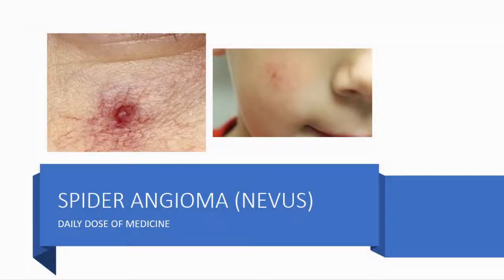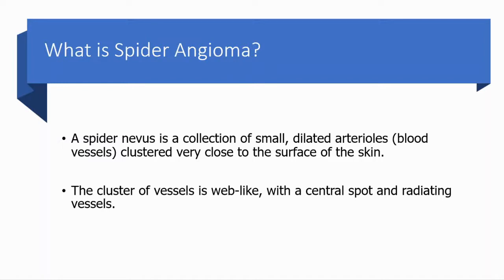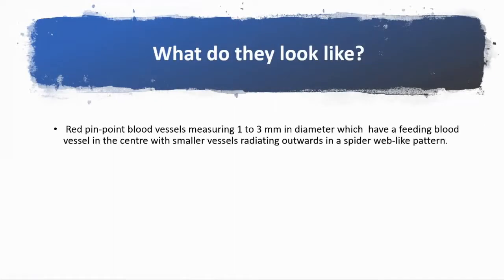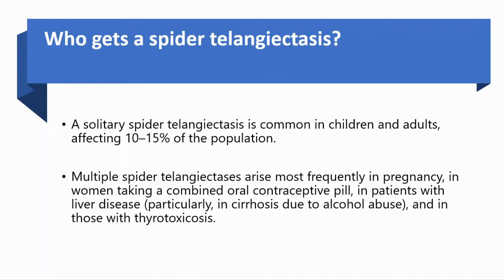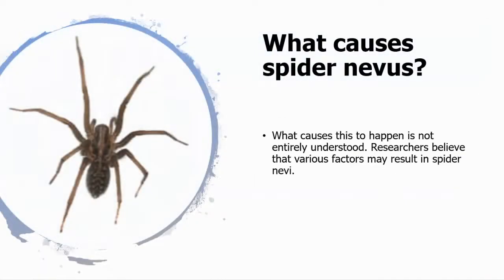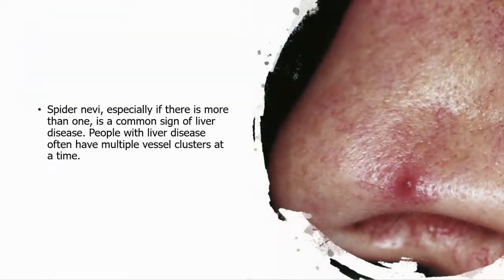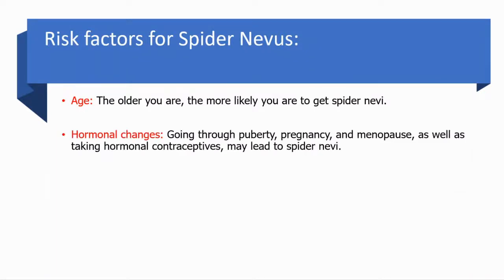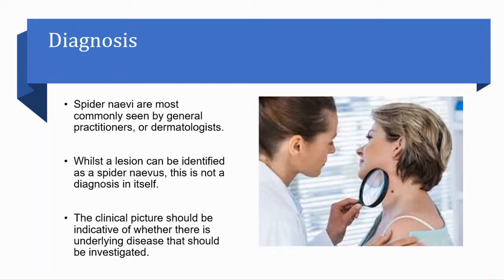SPIDER ANGIOMA (SPIDER VEINS, SPIDER NAEVUS): Symptoms,Treatment, Diagnosis,Causes,Removal,Face,Legs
SPIDER ANGIOMA (SPIDER VEINS, SPIDER NAEVUS): Symptoms,Treatment, Diagnosis,Causes,Removal, On Face

What is spider angioma?
Spider angioma, also known as spider naevus or spider telangiectasia, is a vascular lesion characterized by anomalous dilatation of end vasculature found just beneath the skin surface. The lesion contains a central, red spot and reddish extensions which radiate outward like a spider's web

What causes spider angioma?
Spider angiomas may appear when the body has increased levels of oestrogen hormones such as in pregnancy or when taking the oral contraceptive pill. They may also occasionally occur in patients with liver or thyroid disease. Spider angiomas can develop at any age, but are more common in children.

What does a spider angioma look like?
A spider angioma or spider naevus (plural spider naevi) is a type of telangiectasis (swollen blood vessels) found slightly beneath the skin surface, often containing a central red spot and reddish extensions which radiate outwards like a spider's web.

How do you treat a spider angioma?
Treatment of spider angiomas is not usually required, but if it is desired for cosmetic reasons, a doctor can destroy the central blood vessel with laser therapy or with an electric needle (electrodesiccation).

Does spider nevi mean cirrhosis?
Actually, spider angiomas also called as telangiectasias, are not specific to liver cirrhosis or portal hypertension. Nevertheless, they are frequent (not exclusive) in liver cirrhosis and located on skin and mucosa of superior vena cava territory.

How do you prevent spider angiomas?
How can spider nevus be prevented?
avoiding hormone therapy.
wearing sunscreen on those areas most commonly affected, including the face, neck, and legs.
controlling your alcohol consumption.

Where do Spider angiomas appear?
Spider angiomas are characteristically found on the face, neck, upper chest, and arms in adults, corresponding to the distribution of superior vena cava. In children, lesions are common on the upper extremities.

Do spider veins go away?
Spider veins may be permanent or may disappear on their own after a period of months, especially if they are caused by pregnancy or certain medications.

Why am I suddenly getting spider veins?
Injuries/Lack Of Movement. Any injury sustained that may put pressure on your legs or blood vessels can cause a back up and allow spider veins to form. Also, if you live a sedentary lifestyle, especially if you sit with your legs bent or crossed frequently, spider veins may form from a lack of circulation.

How do you treat spider angioma naturally?
Some of the most popular natural remedies for spider veins include:

Apple Cider Vinegar. Apple cider vinegar is touted for addressing a wide range of conditions and concerns, including spider veins.
Diet.
Herbal Supplements

How do I get rid of spider veins on my legs?
What can I do at home to help varicose veins and spider veins?
Get regular physical activity. Muscles in the legs help your veins push blood back to the heart, against the force of gravity.
Lose weight, if you have overweight or obesity.

What do spider veins look like?
Spider veins are small, twisted blood vessels that are visible through the skin. They may be red, purple, or blue and most often appear on the legs or face. They take their name from their striking spiderweb pattern.
Do not sit or stand for a long time.

Why do Spider naevi occur?
In certain cases, the occurrence of spider naevi can be caused by: Hormonal changes: oestrogen (e.g. oral contraceptive pill) or pregnancy may enlarge pre-existing naevi or cause multiple naevi to form. Liver disease such as cirrhosis or liver failure.

How many Spider naevi is significant?
 Children with liver disease rarely have large numbers of spider naevi. Although the finding of five or more spider naevi is more common in liver disease, many normal children also have one or more of these lesions.

How do you treat spider naevi?
Laser treatment with the pulse dye laser is highly effective at treating spider naevi. They usually disappear after one or two laser treatments without damaging the skin. The pulse dye laser may cause a small bruise in the treated areas for a few days after treatment.

What is spider veins a sign of?
Spider veins occur when blood pools in veins near the surface of the skin. They can be caused by heredity, obesity, trauma, and fluctuations in hormone levels. In many cases, the exact cause is not known. They tend to become more numerous with age, and are common among people over 30 and in pregnant women.

Are spider veins a health risk?
Spider veins are not harmful to your overall health. If you are self-conscious about your spider veins, or if they become painful or tender, see your doctor about the possibility of treatment.

How much does it cost to get rid of spider veins?
According to the American Society of Plastic Surgeons, the average spider vein treatment costs around $326.